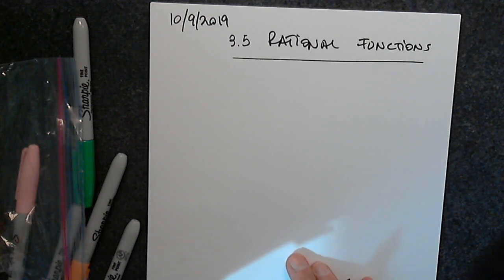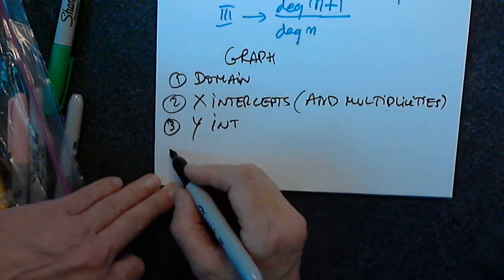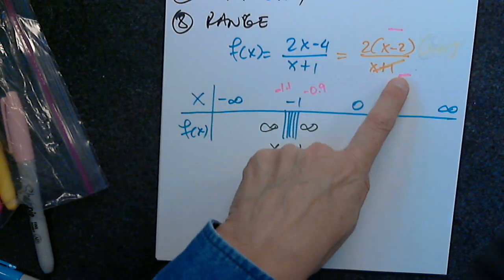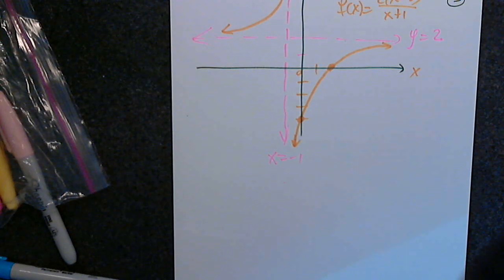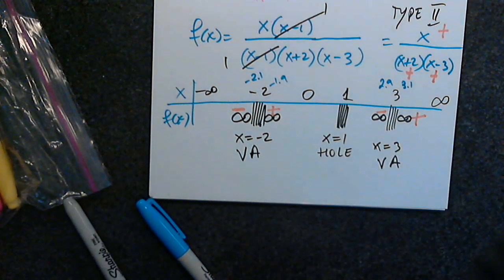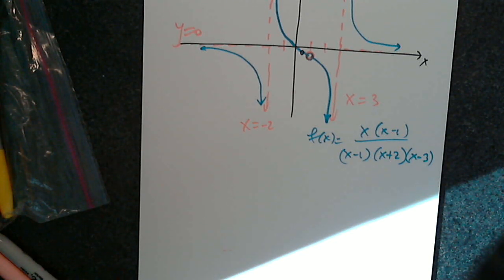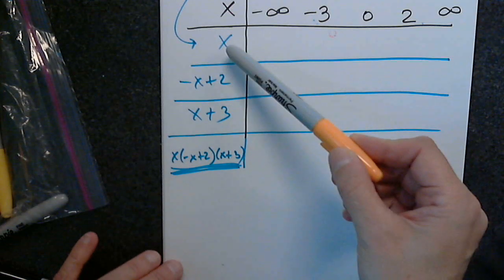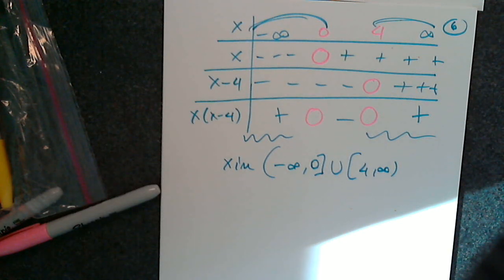MAT 137 351 SECTIONS 3.5 AND 3.6 PART 1 OCTOBER 9